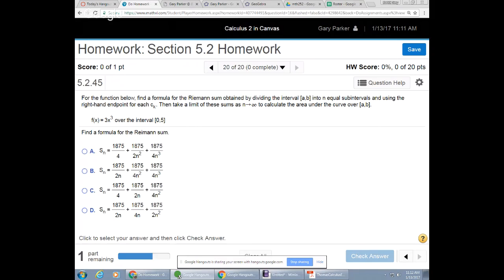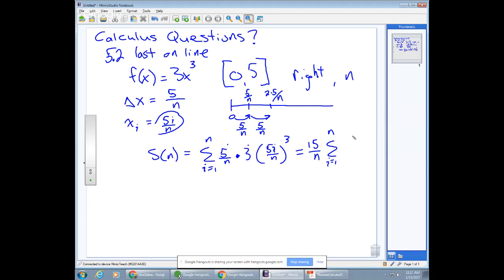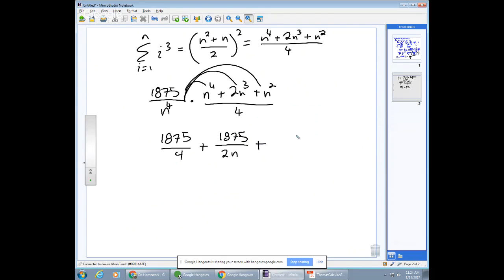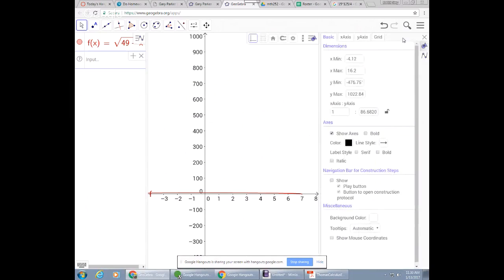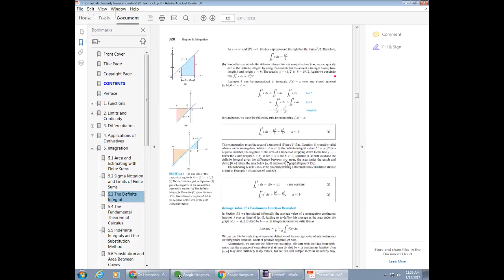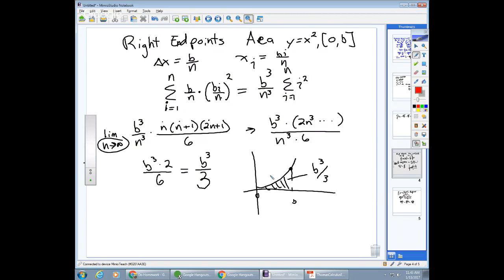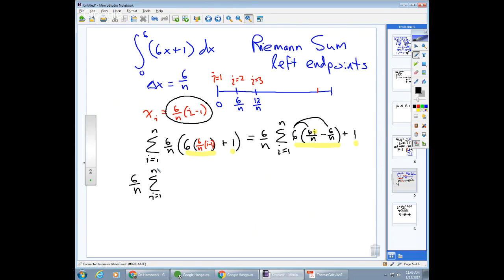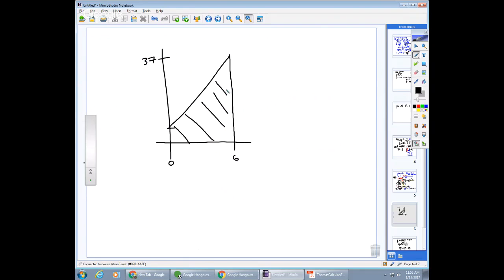Calculus 2 Q&A 1